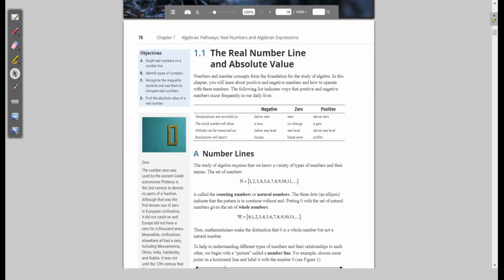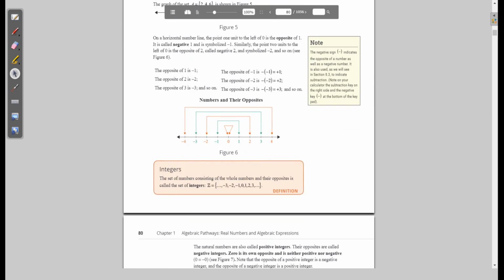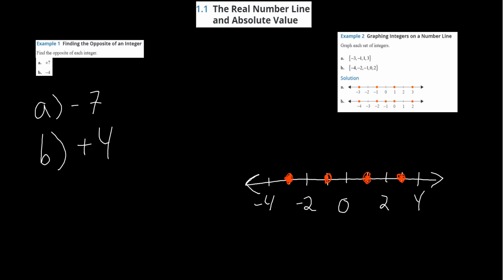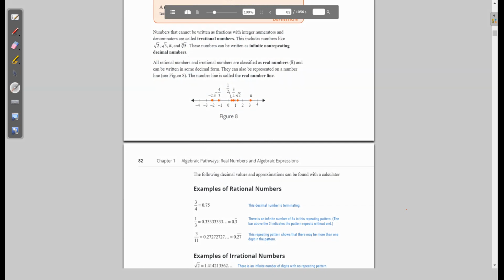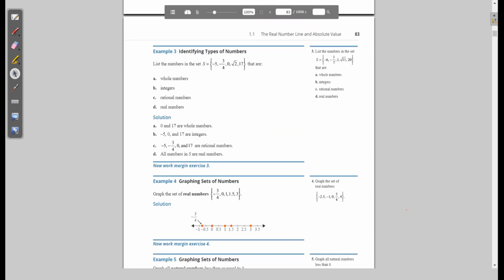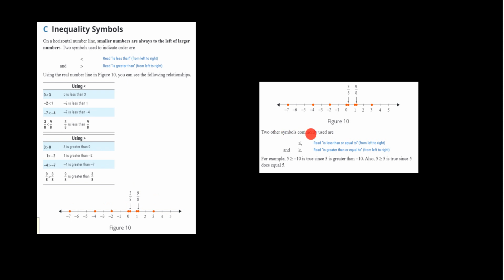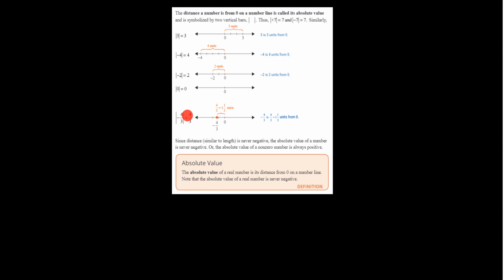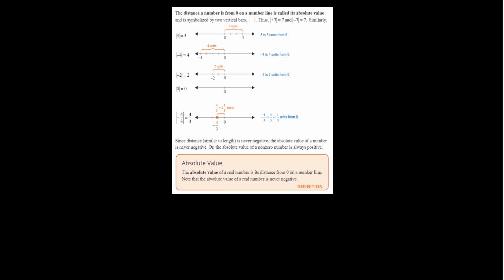MGF 1100 1.1: The Real Number Line and Absolute Value